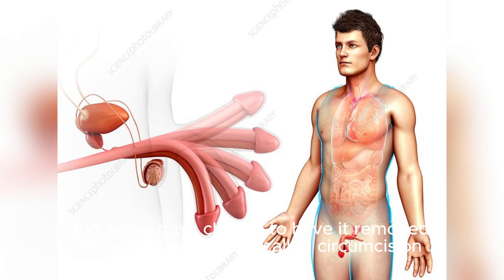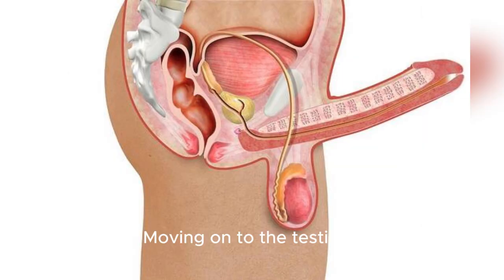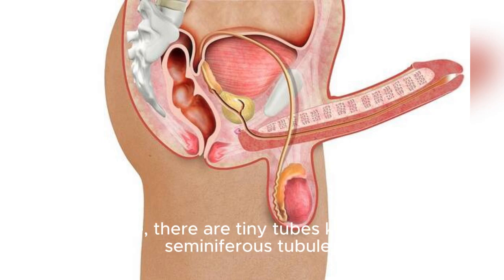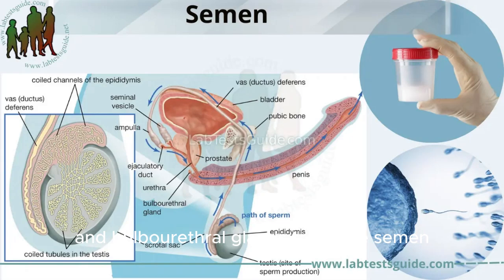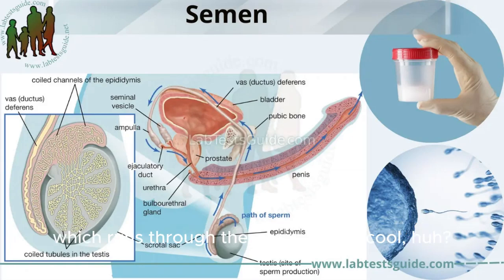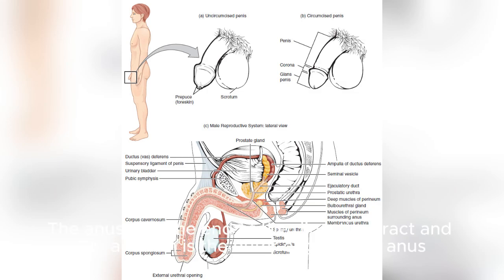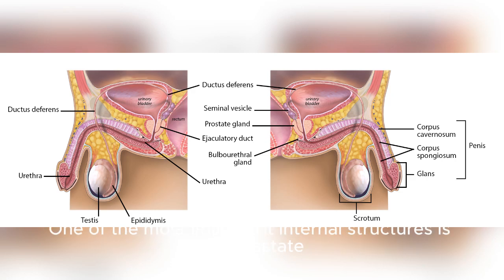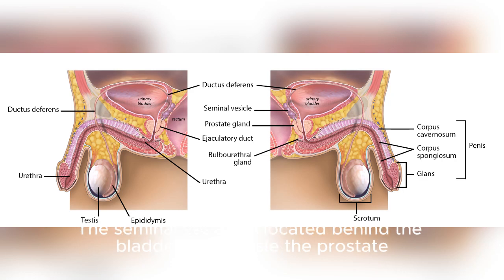Sex Education | Understanding the Male Body | Narrative | Male Reproduction Part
Welcome to Mia’s Desire Lab, where we explore pleasure, intimacy, and sexual wellness with confidence and curiosity! In this educational yet engaging video, we dive deep into male anatomy and reproduction—perfect for adults, couples, and anyone wanting to better understand the science of desire.

🔎 What You’ll Discover:
✅ Male Reproductive Anatomy – A detailed (and sexy!) breakdown of form & function
✅ How Arousal & Ejaculation Work – The biology behind pleasure
✅ Sperm Production & Fertility Facts – What every adult should know
✅ Optimizing Sexual Health – Tips for performance, stamina, and wellness
✅ Myth-Busting – Separating fact from fiction in men’s sexual health

💡 Why Watch?
✔️ Empowers couples to enhance intimacy & communication
✔️ Science-backed insights for better sexual experiences
✔️ Body-positive & inclusive approach to adult sex ed

💬 Let’s Talk!
What surprised you most about male anatomy? How do you think this knowledge can improve relationships?

🔔 Stay Curious!

📢 Share with your partner or friends—let’s normalize smart, shame-free conversations about sex!